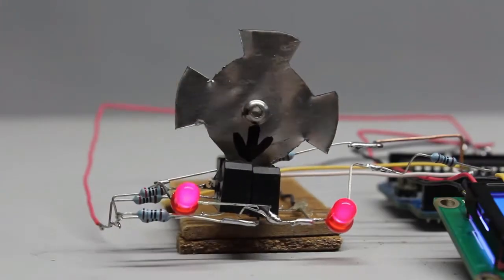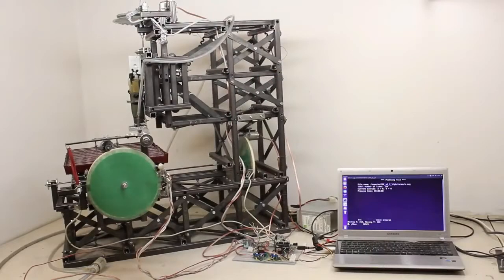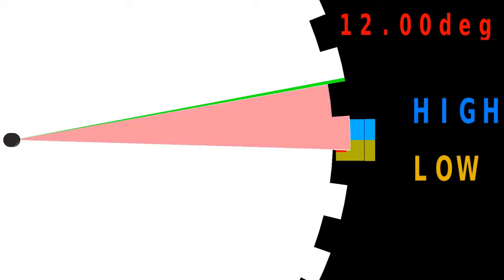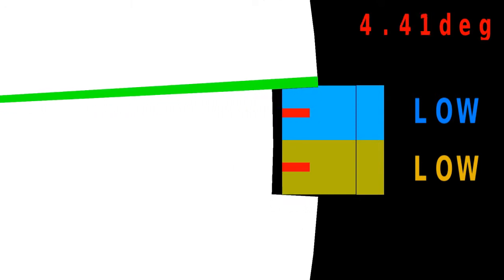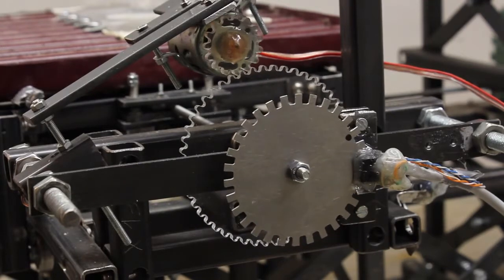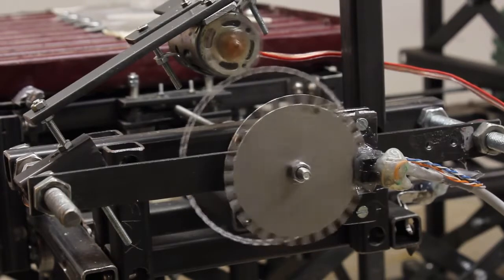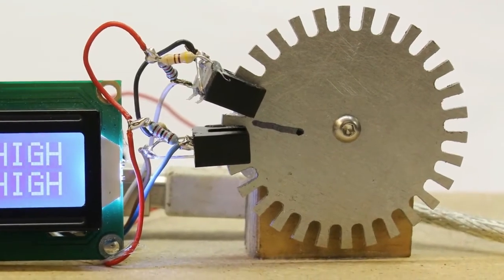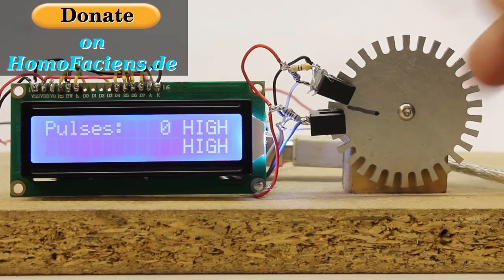Rotary encoder sensor arrangement using arduino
So In this video explain about how to arrange rotary encoder sensor. explain each terms why need of arrange sensors. so watch carefully to understand.